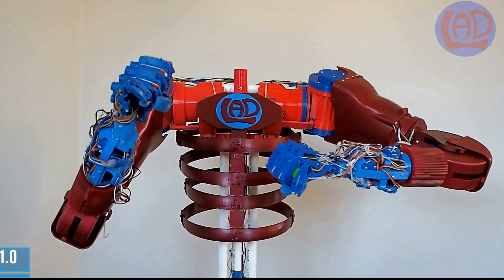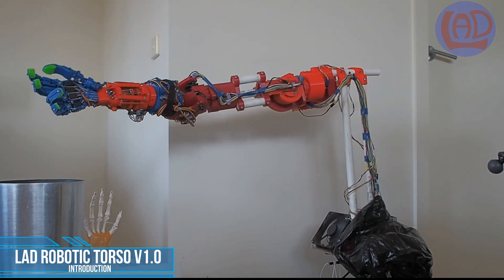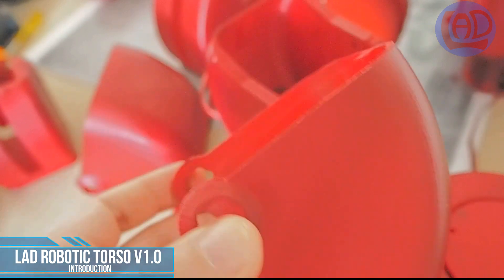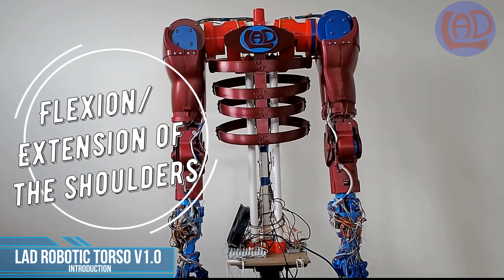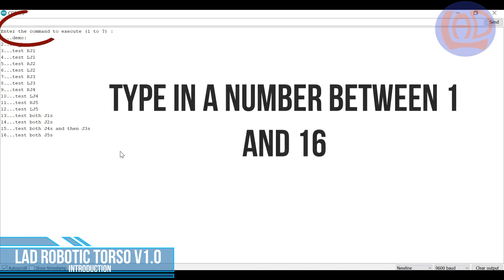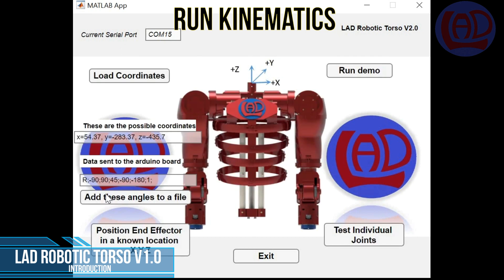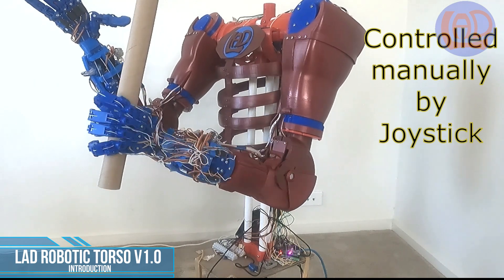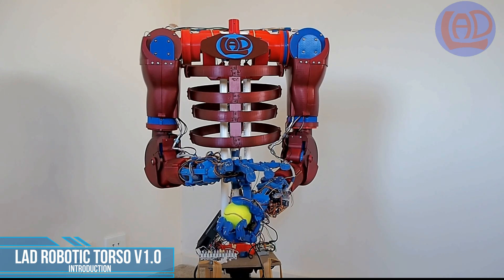👍DIY 3D printed Humanoid Torso--LAD Robotic Torso-ARDUINO PROJECT. 3D printed robot arm ARDUINO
This is the LAD Robotic Torso V1.0; the ideal platform for your robotics projects. You can build your own 3D printed humanoid robot, starting with this Torso, composed of two articulated arms, run by10 inexpressive and widely available servo motors. And once you finished assembling and programming, you can continue adding to it, for instance you can add a 3D camera to improve the interaction of the Torso with its surroundings, or a set of wheels to help the Torso move around and get closer to its target, or add speech  recognition to control the arms with voice commands. The possibilities are endless and the platform is here for you to explore and expand with your knowledge and experience.

The STL files, installation instructions, an Arduino code to control the arms, and a MATLAB app that adds functionalities can be downloaded as a package from the following link:

Video Credits:  Background music  by LAD Instrumental Melody